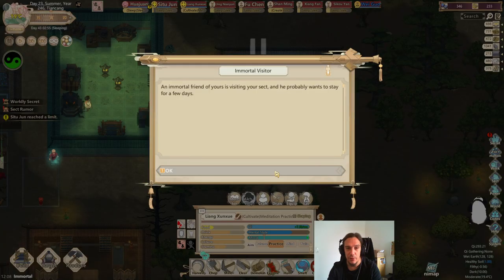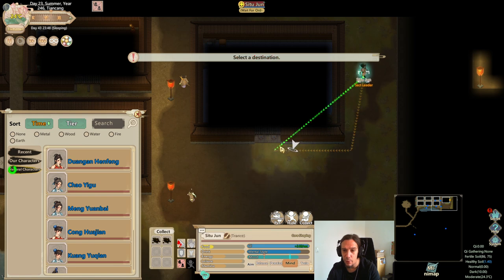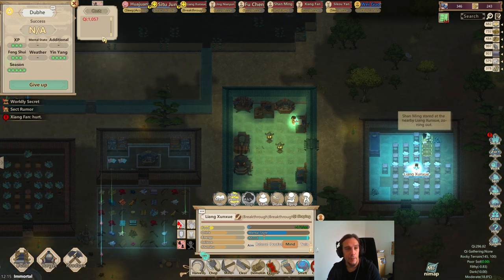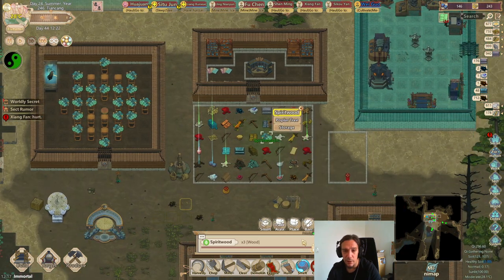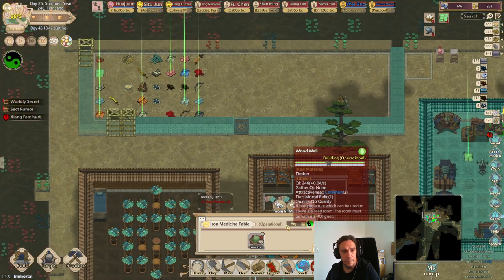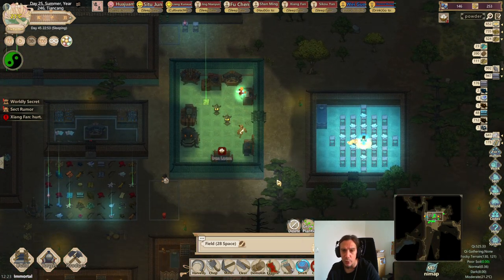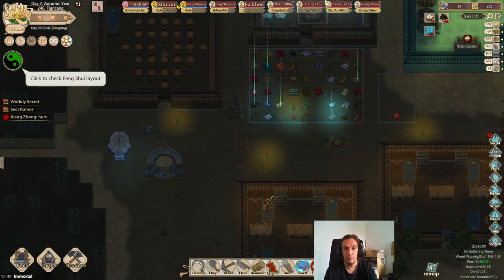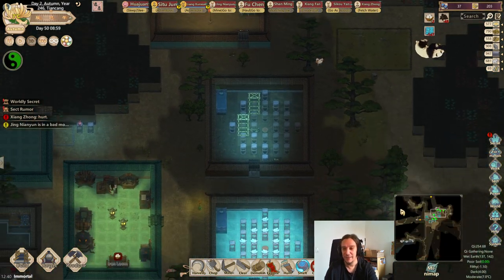ARTIFACT SECT IMMORTAL - Ep 07 Amazing Cultivation Simulator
In this new gameplay series for Amazing Cultivation Simulator I play a Artifact oriented Sect on Immortal Difficulty (Ironman).

Mods used:

Skill Level In Recruitment (gives you nicer tools to sort out new disciples when hiring them in the city Agencies)
City Event Helper (Gives you information about which Charity Event in Agencies will bring which benefit)